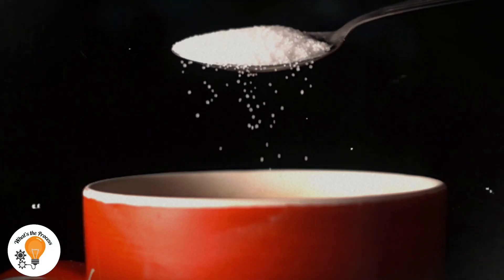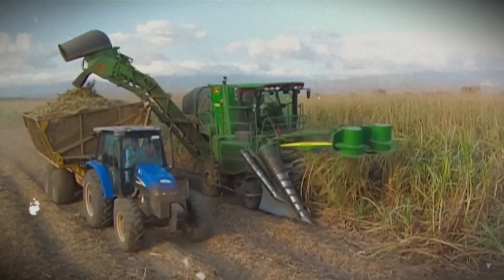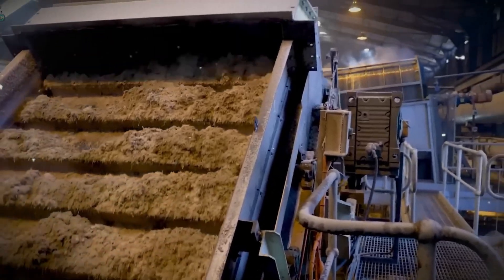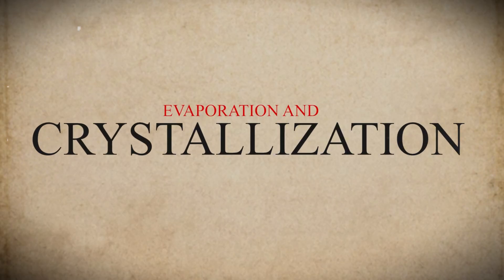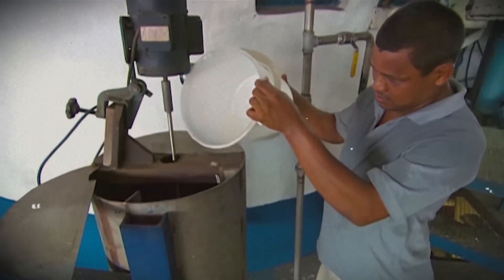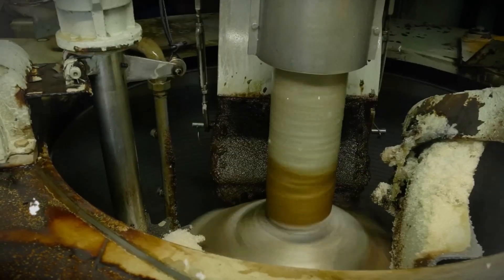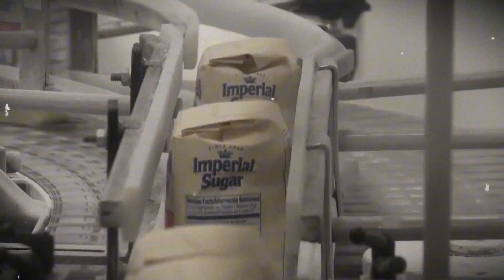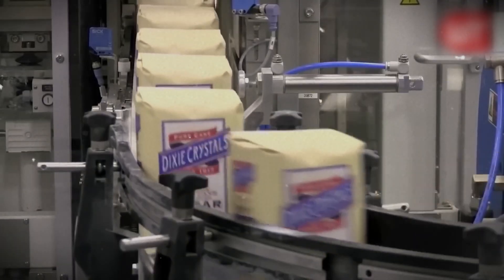How Sugar is Made in the Factory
How Sugar is Made | How Sugar is Made in Factory | How White Sugar is Made Through Sugar Cane | How Sugar is Made from Beet | How Refined Sugar is Made
Have you ever wondered how the sugar is made in the factories? In this video, we take you inside a sugar factory to reveal the incredible process of transforming raw sugarcane or sugar beets into the fine, sweet crystals that end up in your kitchen. From harvesting and extraction to purification, evaporation, crystallization, and packaging, we break down each step in a way that’s easy to understand. You’ll see the massive machines, high-tech filtration systems, and precision techniques that ensure the sugar meets quality standards before reaching store shelves.
ABOUT THE CHANNEL
What’s the Process shows how your favorite snacks, gadgets, and everyday items are made inside factories. We uncover the step-by-step manufacturing secrets behind the things we use every day.